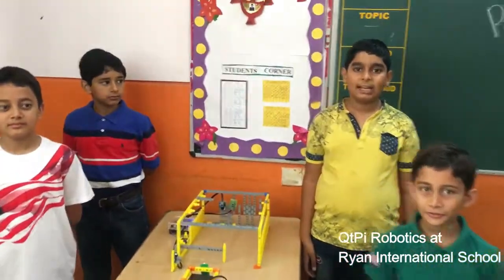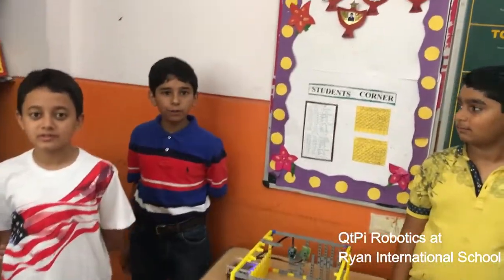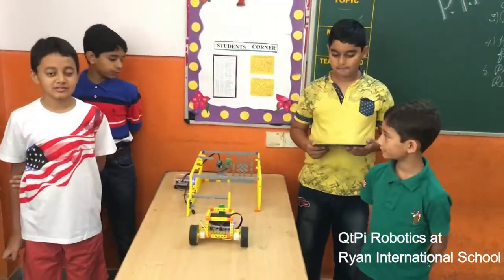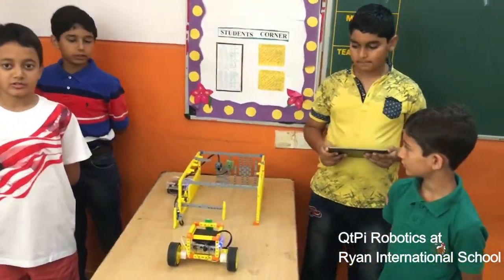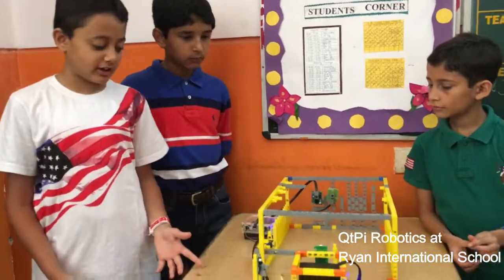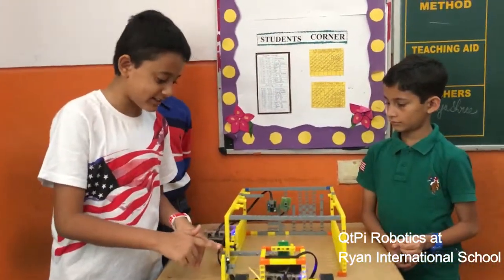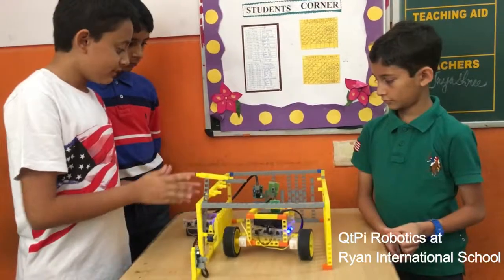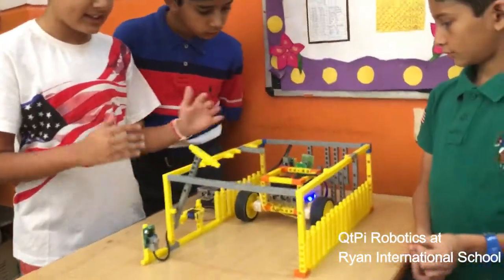QtPi Robotics Ryan International students show us the Automated Parking Garage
Robotics for All, IR sensors, LDR sensors, Servo motors, IR receivers QtPi Robotics